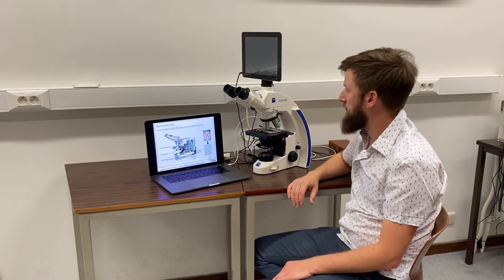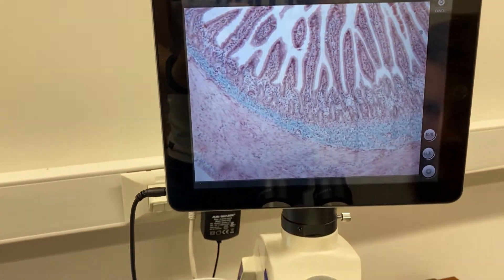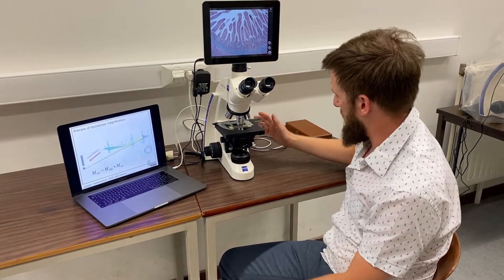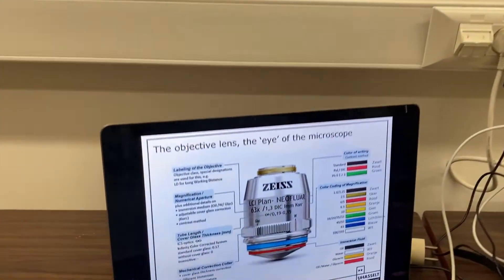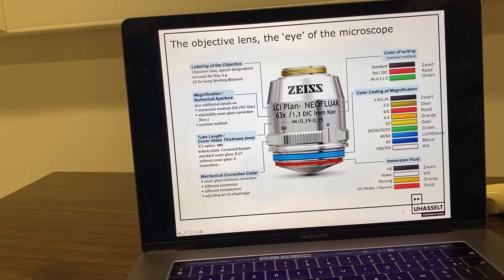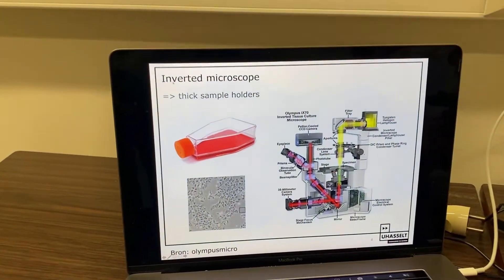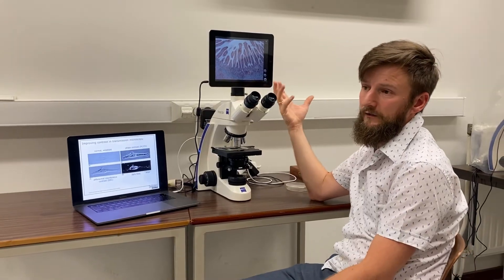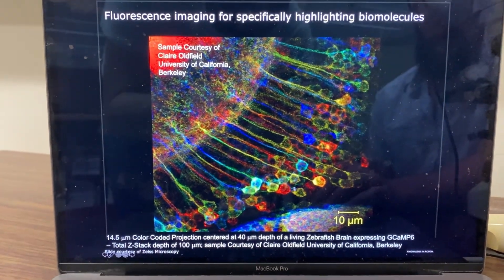How to set up and use a standard laboratory light microscope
This video aims to explain to bachelor-level university college and graduate school students how to practically set up and use a standard laboratory light microscope. A brightfield, upright transmission light microscope is used in the demonstration, although at the end of the video a number of other common microscopes are introduced (phase contrast, DIC, dark field, fluorescence). Detailed principles of image formation, diffraction and resolution are not explained.